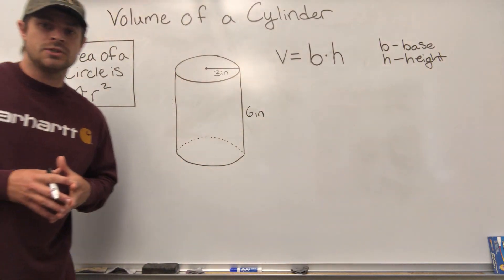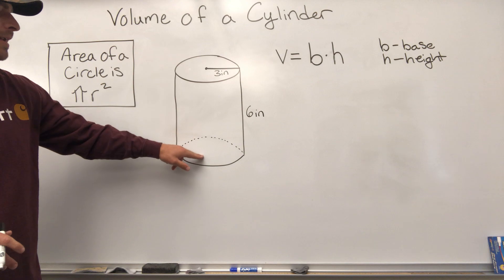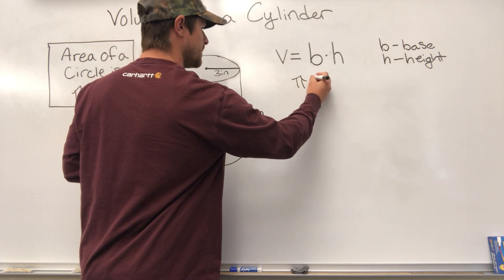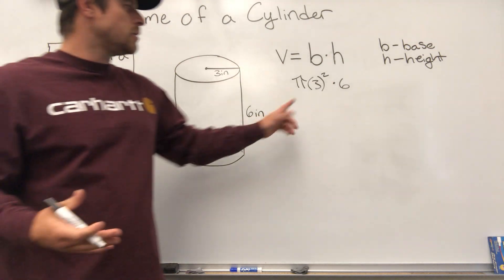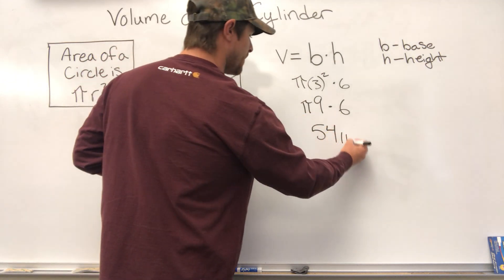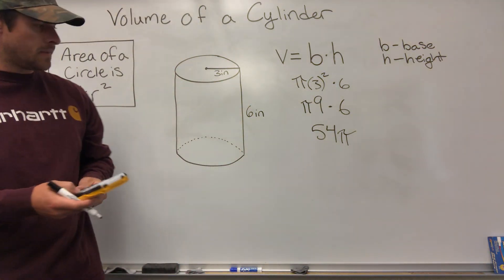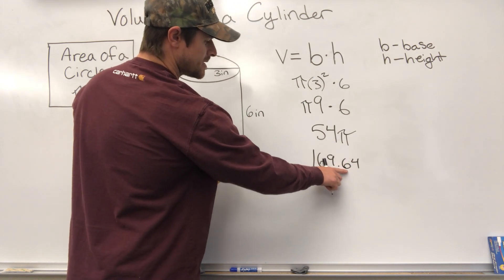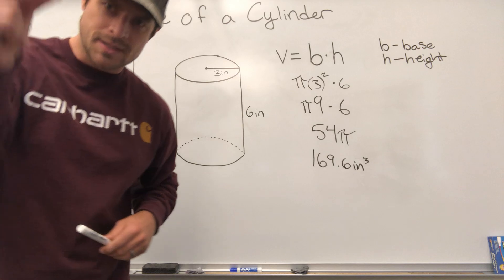Volume of a Cylinder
In this video I go over how to find the volume of a cylinder. Keep in mind that answers can be given 2 different ways.